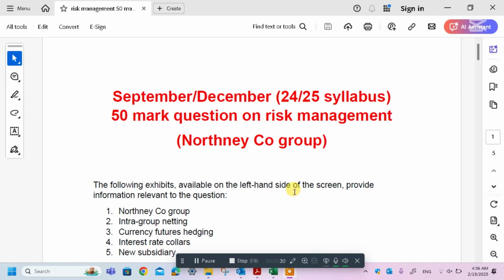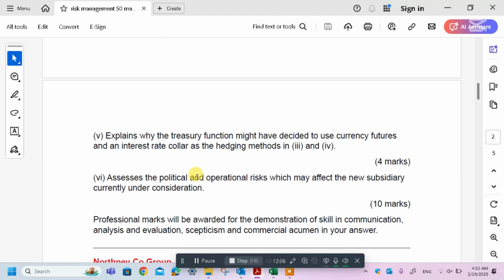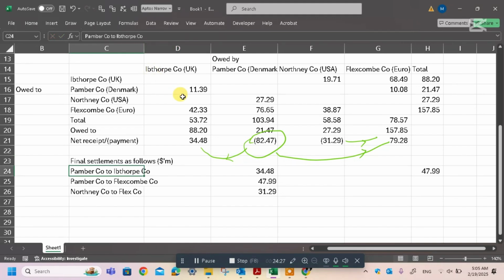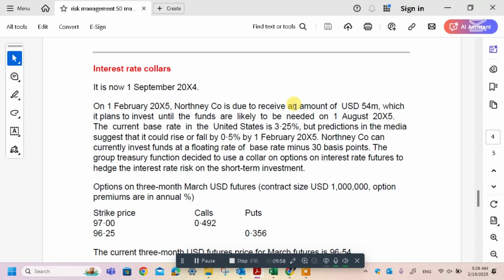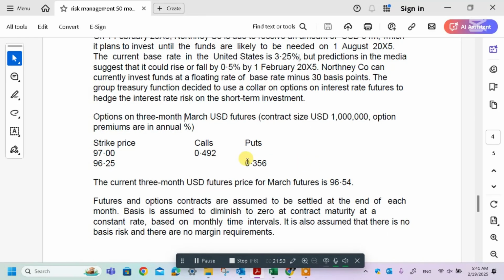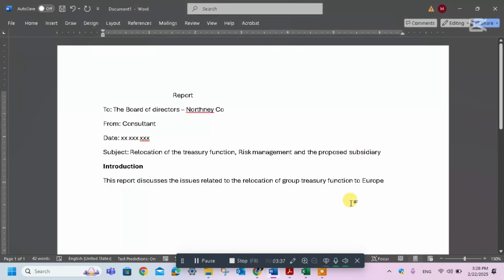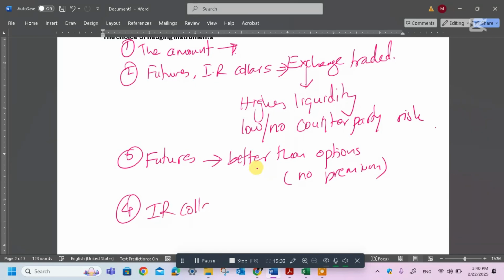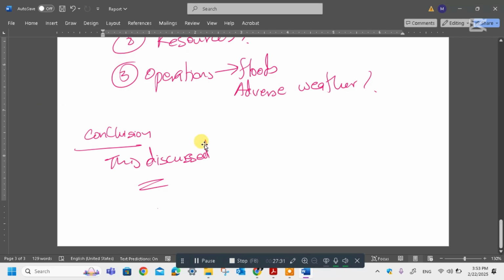ACCA AFM Sept/Dec 2024/25 | Risk Management | 50-Mark Question Breakdown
In this video, we tackle a 50-mark ACCA AFM question from the Sept/Dec 2024/25 exam, focusing on key risk management concepts, including:

✅ Currency Futures – Hedging foreign exchange risk
✅ Intra-group netting
✅ Interest Rate Collars – Managing interest rate fluctuations
✅ Political Risk – Understanding country-specific risks
✅ Operational Risk – Identifying and mitigating business risks

Additionally, we discuss how to structure a professional report to maximize marks in the exam.

If you're preparing for ACCA AFM, this is a must-watch!